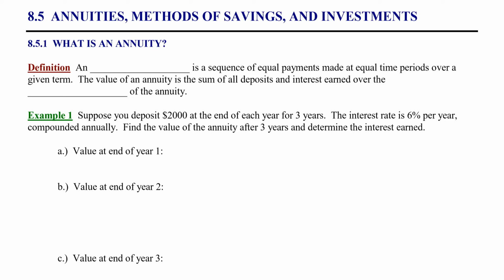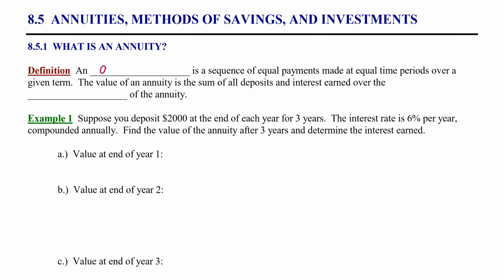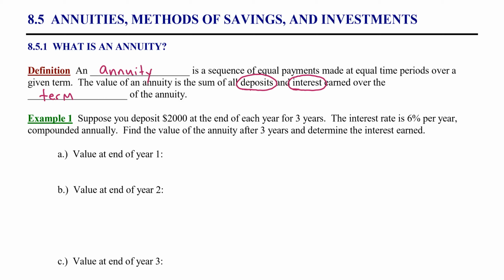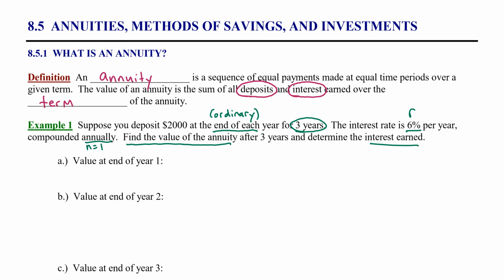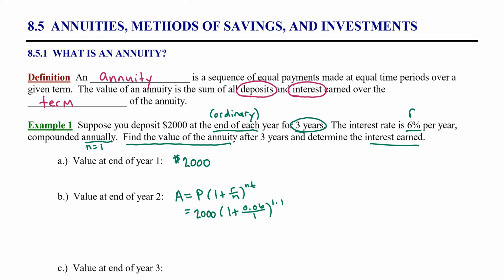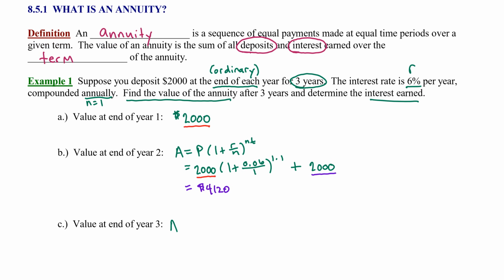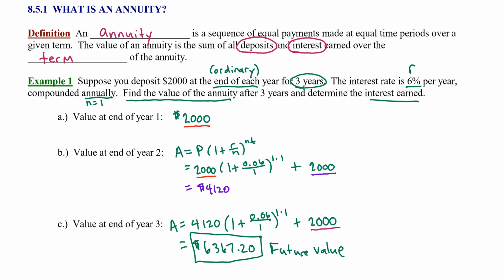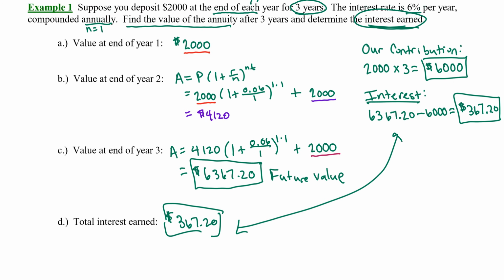8.5.1 What is an Annuity?